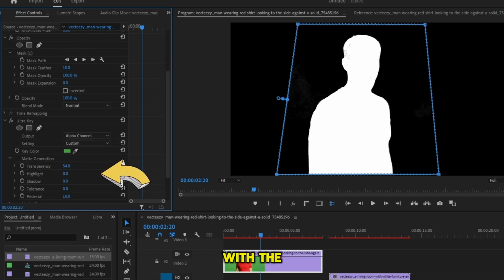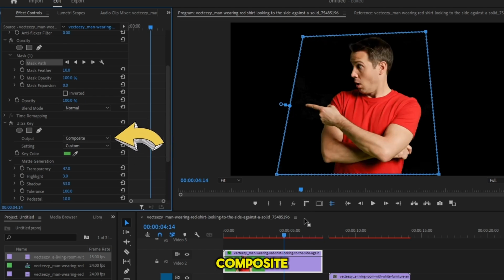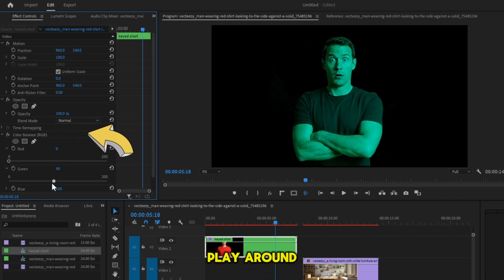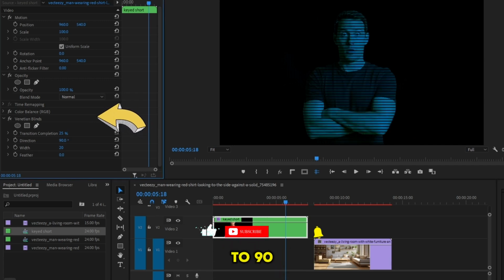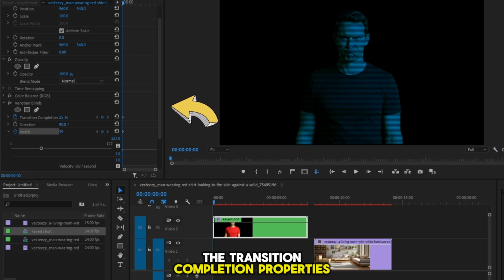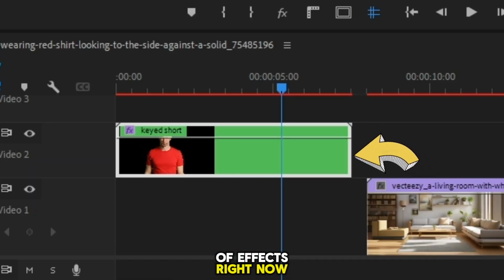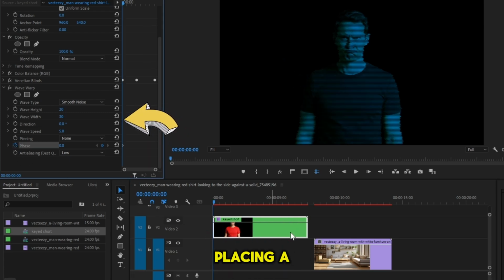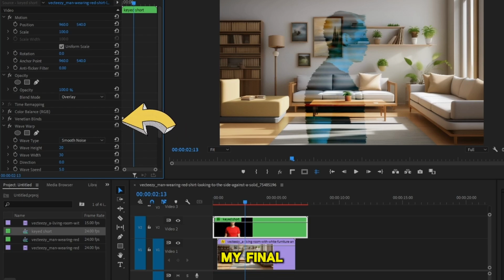How to Create HOLOGRAM Effect like Star Wars in Premiere Pro Step by Step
This hologram effect is perfect for sci-fi videos, cinematic edits, YouTube content, and creative projects.

🔥 What You’ll Learn:
- Hologram effect basics in Premiere Pro
- Adding glitch and distortion effects
- Creating blue hologram glow
- Making your video look like Star Wars